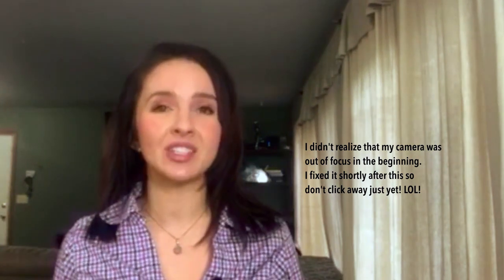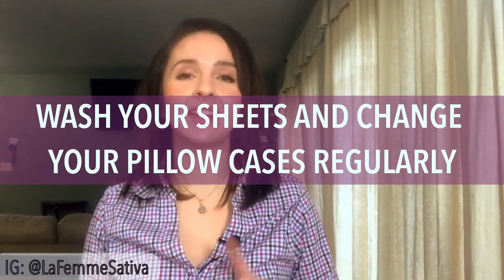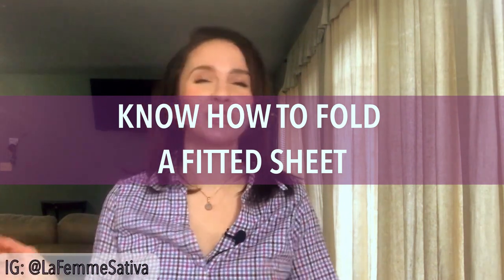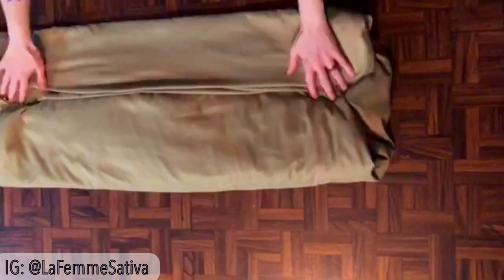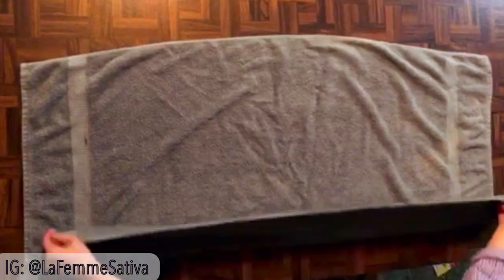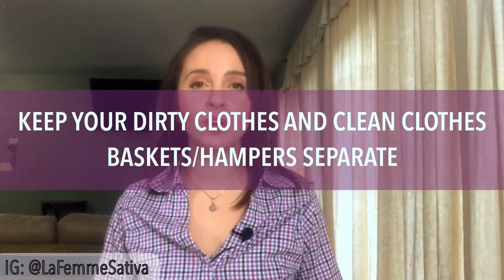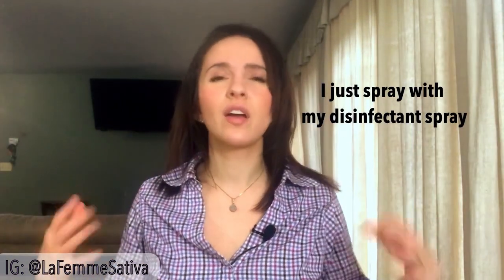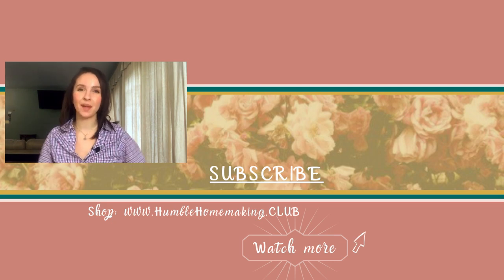Homemaking for Dummies|ep 5|How to be a HOMEMAKER|TIPS AND TRICKS|Traditional Homemaking 2020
Welcome to the 2020 HOMEMAKING FOR DUMMIES series, EPISODE 5!
If you're a seasoned homemaker or you're trying to learn how to become a homemaker or gain skills to be a better homemaker, then this series is for you!
Apologies for the parts that were out of focus and all of the background noise! I am working on finding a better camera to record with. Thank you as always for your patience with me:)

ABOUT ME:
I make videos about
HOMEMAKING + PARENTING + FAITH & FEMININITY
I am a homemaker, mother, dog lover, avid adventurist and serial hobbyist.
The world is a different place today than when I was a child and so is the image of family.
In a world of over-commercialization and over-politicization, it is my goal to carry on the ideas and values of a traditional lifestyle and family unit.
𝐈 𝐭𝐫𝐲 𝐭𝐨 𝐩𝐨𝐬𝐭 𝟏-𝟐 𝐭𝐢𝐦𝐞𝐬 𝐚 𝐰𝐞𝐞𝐤! 𝐓𝐮𝐫𝐧 𝐎𝐍 𝐲𝐨𝐮𝐫 𝐩𝐨𝐬𝐭 𝐧𝐨𝐭𝐢𝐟𝐢𝐜𝐚𝐭𝐢𝐨𝐧𝐬 𝐬𝐨 𝐭𝐡𝐚𝐭 𝐲𝐨𝐮 𝐤𝐧𝐨𝐰 𝐰𝐡𝐞𝐧 𝐧𝐞𝐰 𝐯𝐢𝐝𝐞𝐨𝐬 𝐠𝐨 𝐮𝐩!
𝐁𝐞𝐜𝐚𝐮𝐬𝐞 𝐈 𝐚𝐦 𝐚 𝐡𝐨𝐦𝐞𝐦𝐚𝐤𝐞𝐫 𝐰𝐢𝐭𝐡 𝐚 𝐟𝐚𝐦𝐢𝐥𝐲, 𝐢𝐭 𝐢𝐬 𝐡𝐚𝐫𝐝 𝐟𝐨𝐫 𝐦𝐞 𝐭𝐨 𝐜𝐨𝐦𝐦𝐢𝐭 𝐭𝐨 𝐩𝐨𝐬𝐭𝐢𝐧𝐠 𝐨𝐧 𝐬𝐩𝐞𝐜𝐢𝐟𝐢𝐜 𝐝𝐚𝐲𝐬 𝐚𝐧𝐝 𝐭𝐢𝐦𝐞𝐬.
Warmly, Chelsea : )
Every wise woman buildeth her house: but the foolish plucketh it down with her hands. Proverbs 14:1